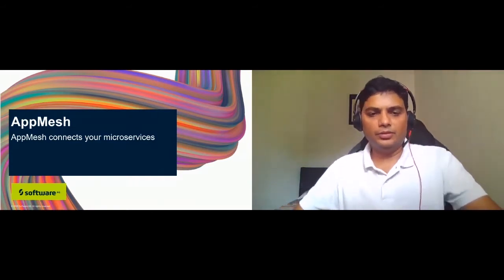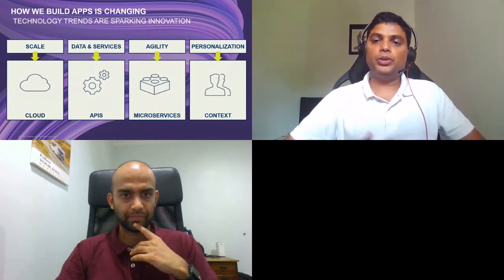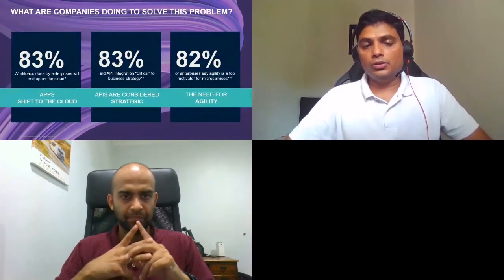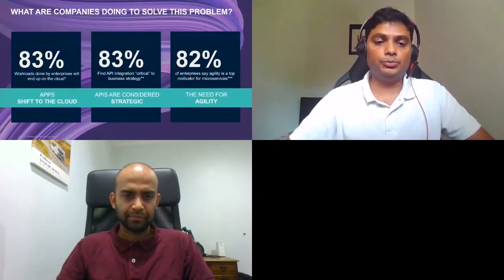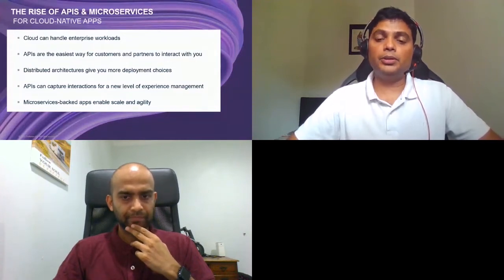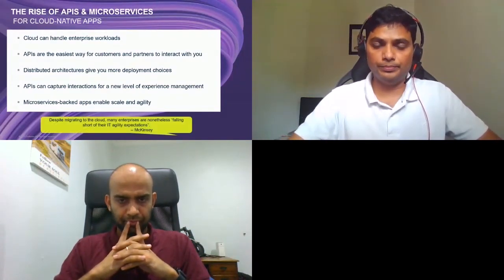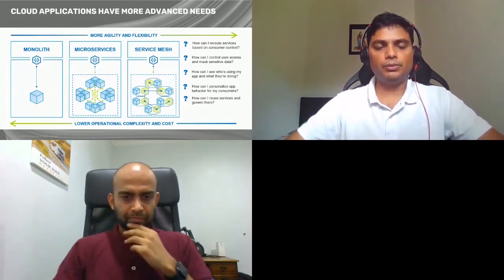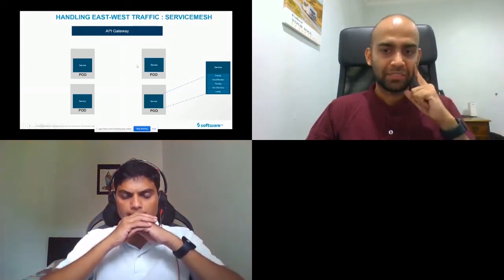Apidays LIVE Singapore 2021 - How App Mesh connects your microservices At Software AG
WorkShops

How App Mesh connects your microservices
Sury Nagarajan, Solution Architect, & Pavankumar Prahlad, Solution Architect at Software AG